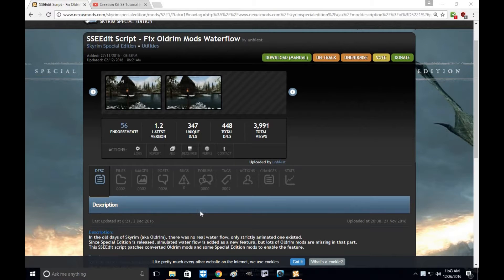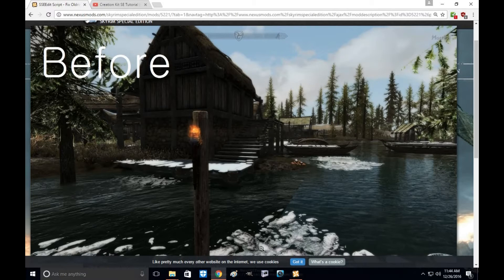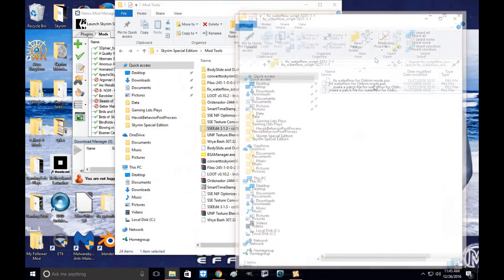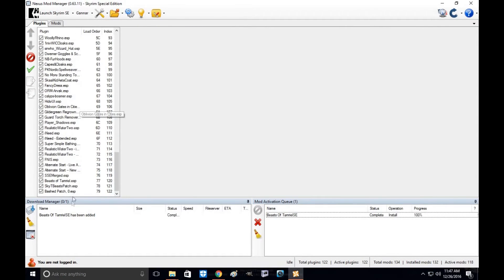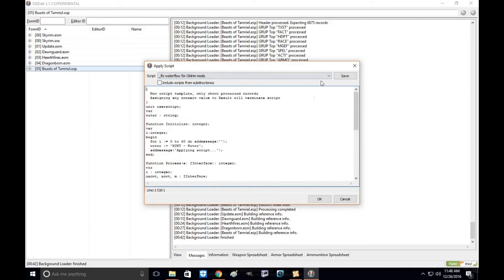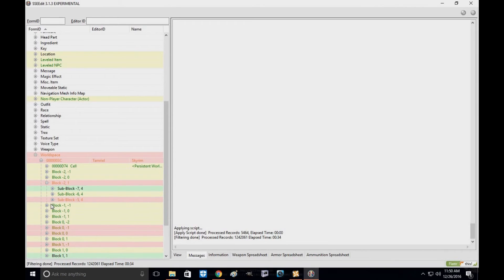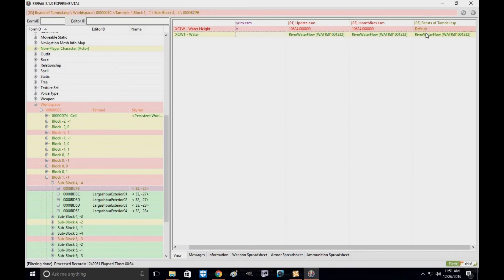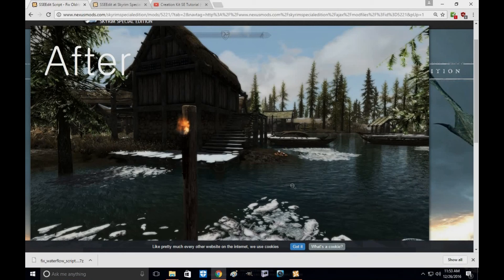SSEEdit Script - Fix Oldrim Mods Waterflow Tutorial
A small tutorial for converting old Skyrim mods water cells to the new Special Edition.

Creation Kit SE Tutorial (Convert Mods to SSE)
By Darkfox127